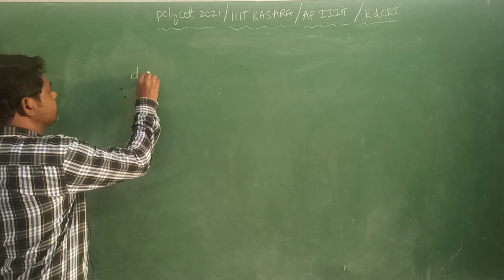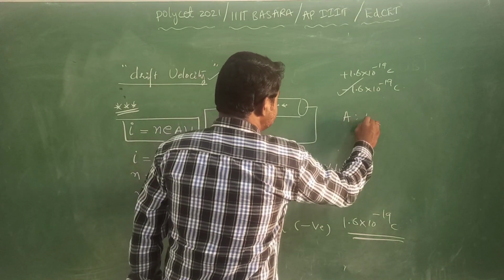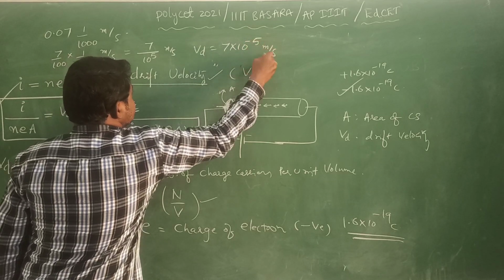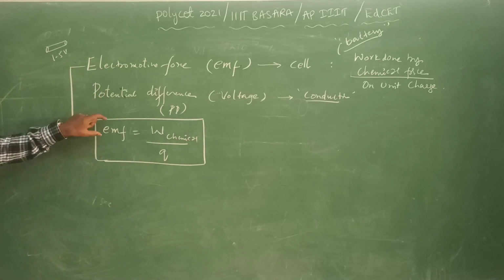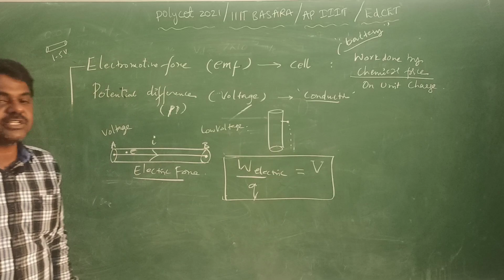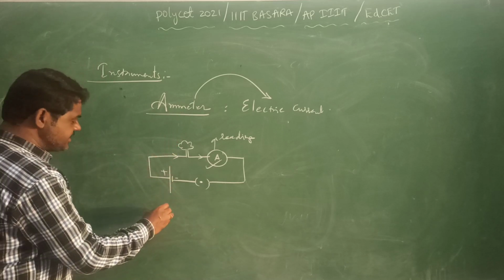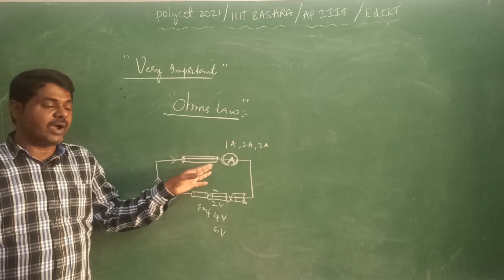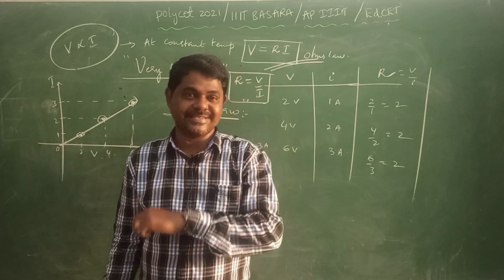L-3 || Electric Current-2|| Physics || POLYCET|| IIIT BASARA || By Ramana Sir